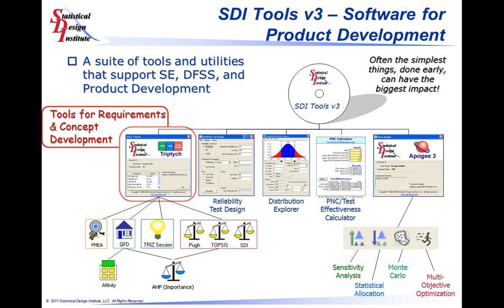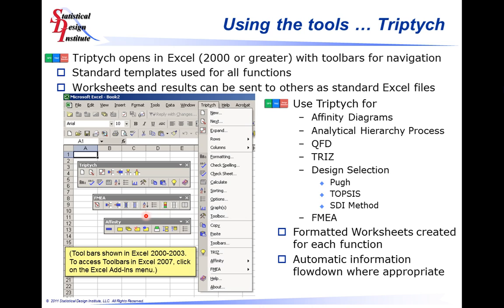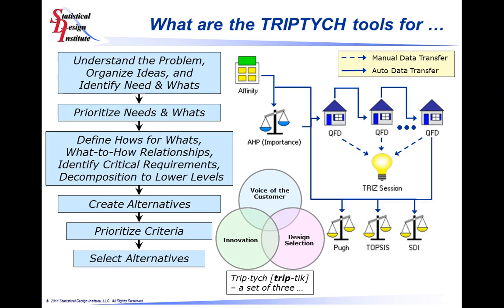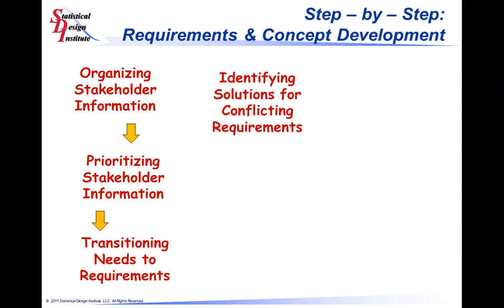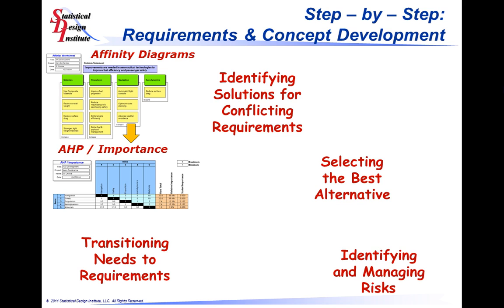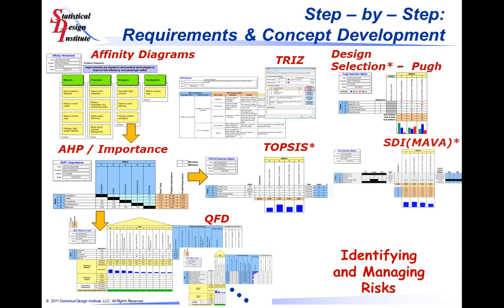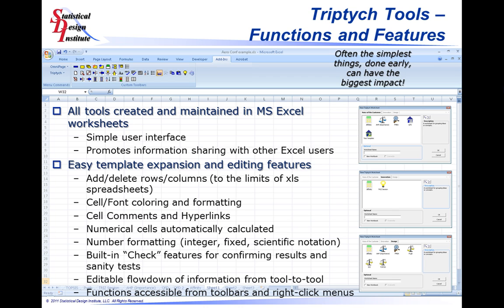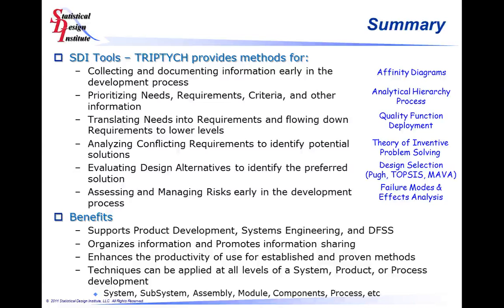Introduction to Triptych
Introduction to Triptych software that is an Excel Add-In which is part of SDI Tools from Statistical Design Institute.